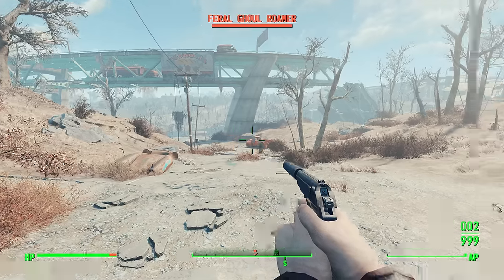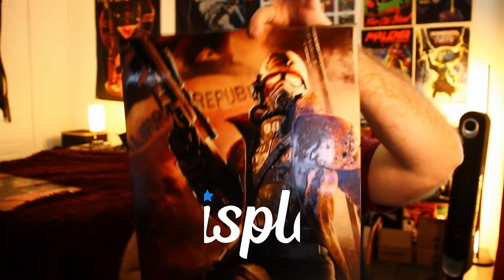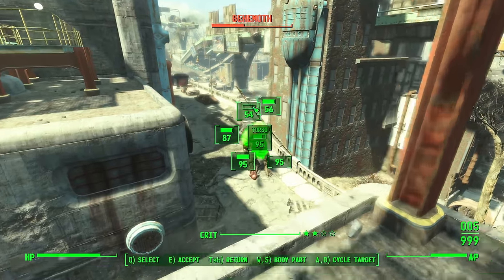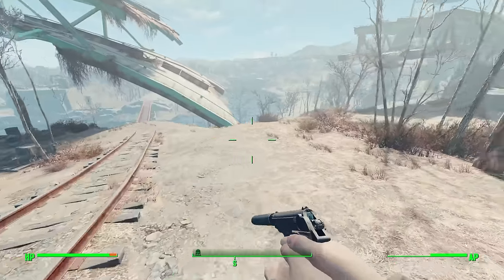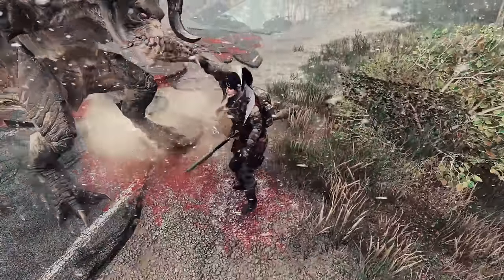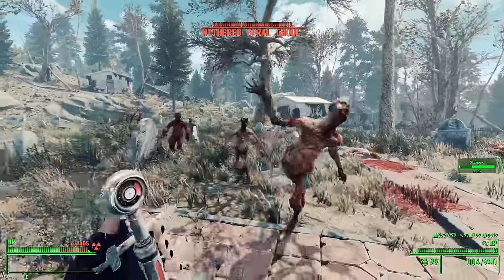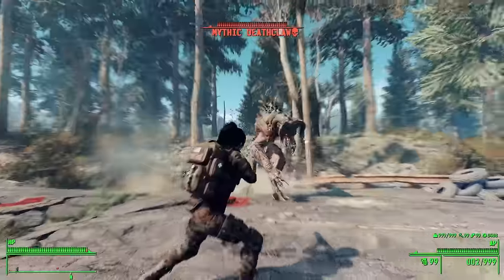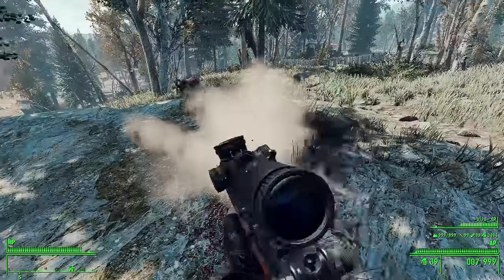Fallout 4's Gameplay Is Wack. Here's How I Fixed It.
As we all know, the balancing in Fallout 4 is Laughably bad. The bullet sponges bullet can get pretty bad. Well fortunately, I was able to fix all of that in a previous video, so for this one, I want to focus on the core gameplay mechanics, because the gameplay is very one dimensional. There's not much depth to it. So we need to give the player more abilities and skills they can utilize. We need to upgrade Fallout 4 into a modern videogame, because it's heavily outdated, and when i say outdated, I mean it was outdated on release in 2015. The VATS system especially needs a huge overhaul, because it's super clunky and frustrating to use. But I'll also be focusing on overhauling enemies, the injury system, the cover system, and a new dodging mechanic.

0:00 What's the big problem eh?

2:17 DIS PLATE

3:22 A Better version of VATS

6:48 Better aiming

7:53 Enemies are too damn slow

9:40 Grab Attacks

10:12 Injury Overhaul

12:38 Time to git gud...

14:44 Taking cover like a pro